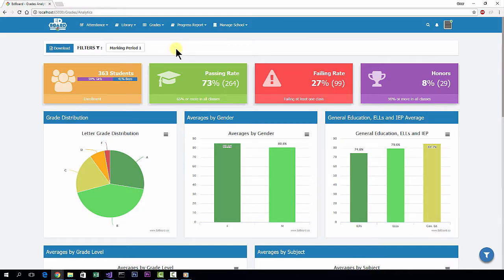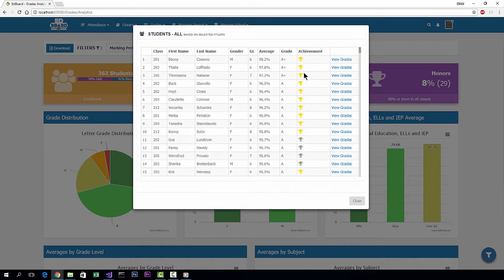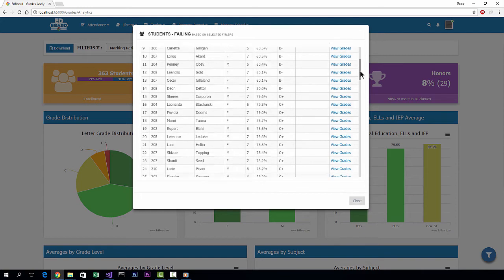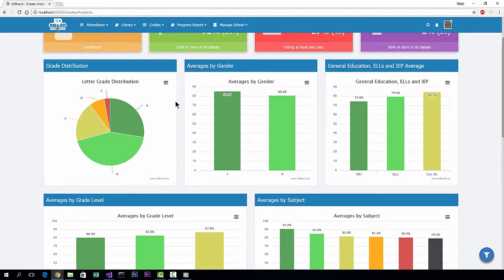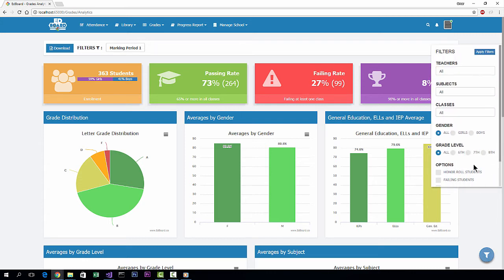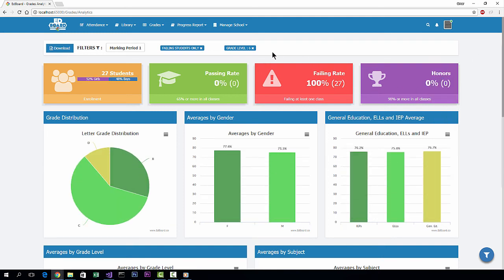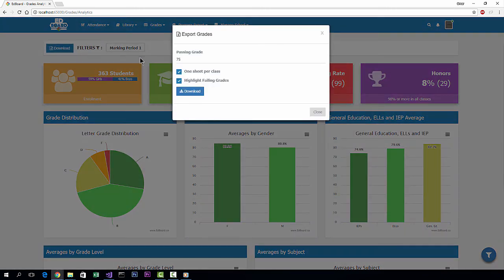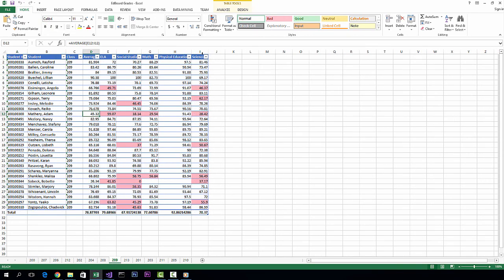EdBoard Analytics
Over the course of the year, schools generate a large amount of data.  Schools are able to handle such volume of data using some kind of students information system. But this massive amount of data brings another issue, how do we analyze and visualize. I am sure most of you can relate with this issue, and maybe some of you try to look at the data hoping to find answers, some of you download the data into Excel to try to make sense of all this data. If you are facing similar problems, this new feature will help you.

This new features will allow teachers and administrators to have a top level overview of the students grades. School-wide data is automatically combined to generate simple and easy to understand reports.

In developing Analytics, I took advantage of cutting-edge technologies for data visualization to create a rich user experience that is intuitive and easy to use.

Identity at-risk students.
Trends in academic performance.
Each infographic can be drilled down to the classroom, teacher or grade level.
Prevent duplicate data entry.
Help you visualize and analyze student achievement data in real time.